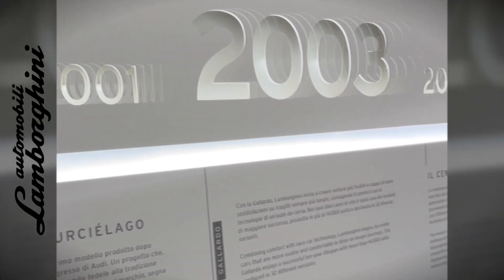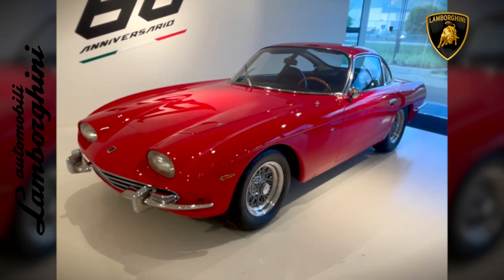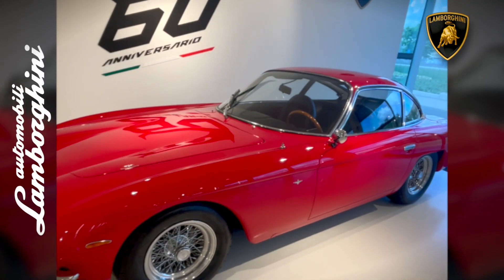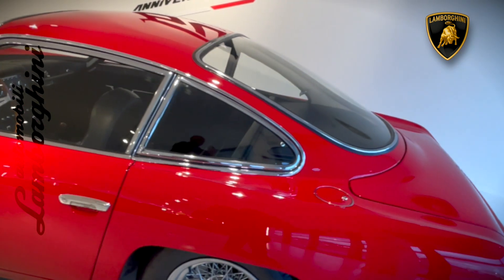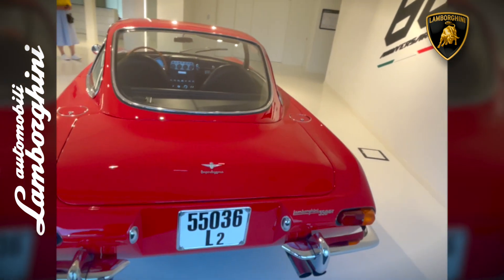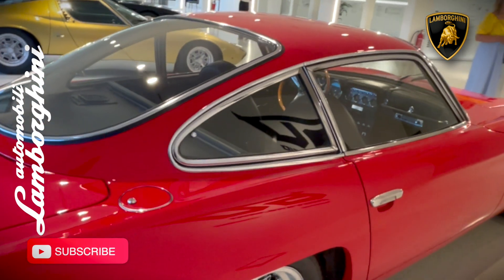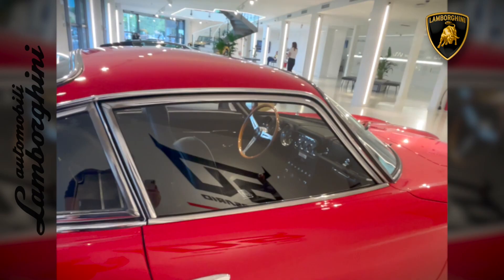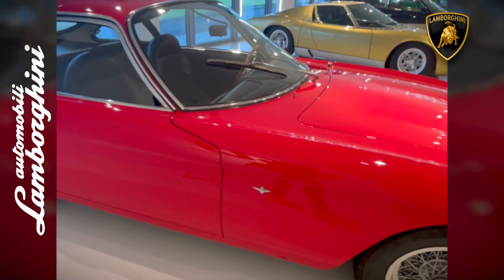The First Supercar Lambo Ever Made 350 GT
Podcast cameras and accessories:
Kamera 1
Kamera 2
Kamera 3
Lens 1
Lens 2
Lens 3
Lens 4
Lens 5
Lens 6
Motorized slider
Microphone set 1
Microphone set 2
Microphone set 3
Microphone set 4
Microphone set 5
Light 1
Light 2
Light 3
Light 4